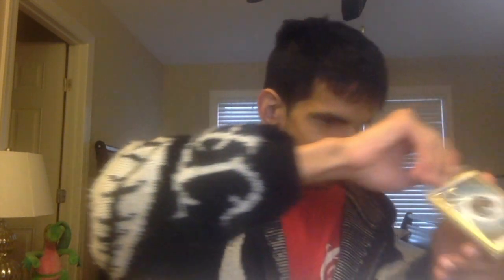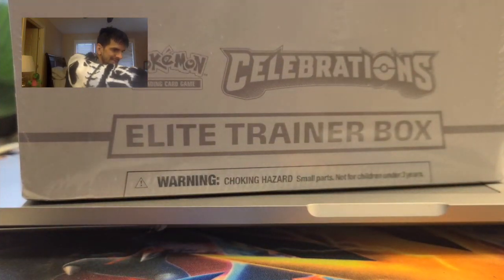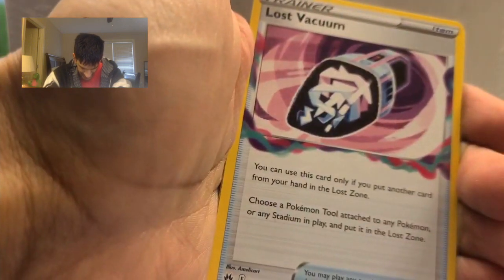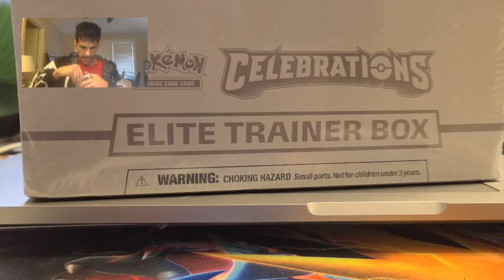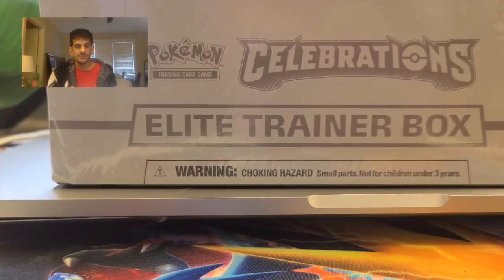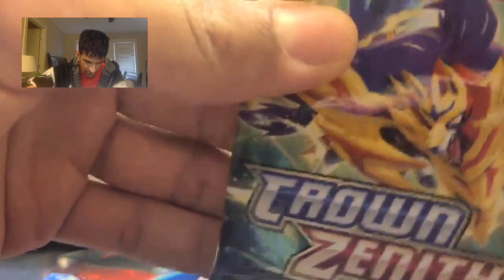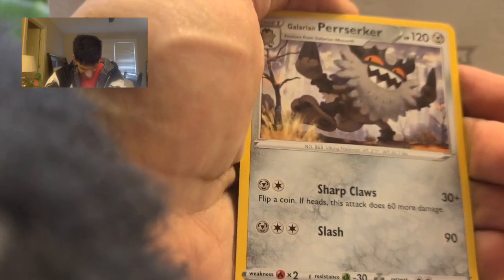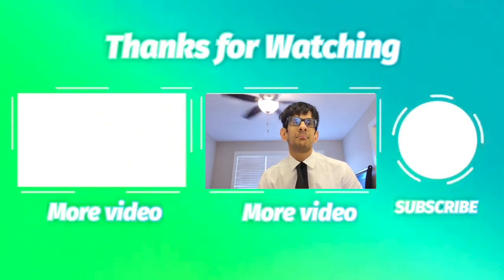One Pokemon CROWN ZENITH Elite Trainer Box...SO MANY ULTRA RARES!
Hi Bladed Leaf Family,

Bladed Leaf here! So many Ultra Rare Pokemon Cards inside of one Crown Zenith elite trainer box opening! Opening Pokemon cards from the last Pokemon TCG set in Sword and Shield. Easily one of the best Pokemon sets in history with all the alternate art Pokemon cards in the Galarian Gallery!

All Love
Bladed Leaf

► Contact Bladed Leaf!

My eBay store

► I'm Bladed Leaf! I'm a Quality Complaints Professional and a Pokemon Trainer in the Hoenn Region! Join me for and unboxing experience like before! From searching and finding the rarest Pokemon cards in the world to opening vintage Pokemon cards, you'll find the most interesting Pokemon cards openings here.